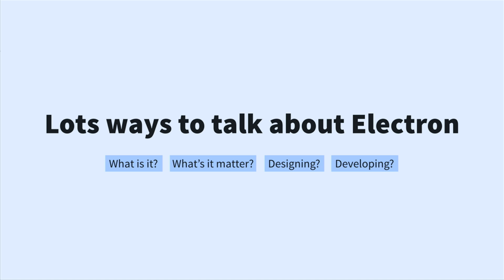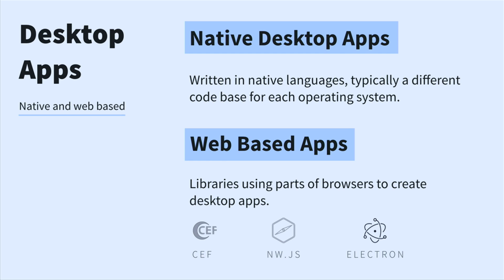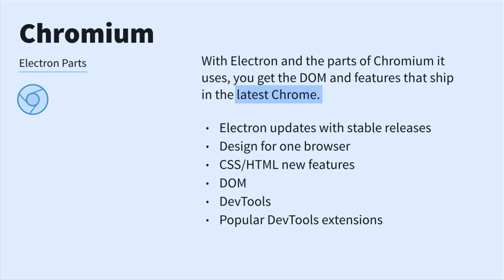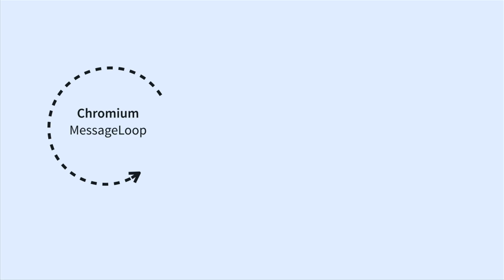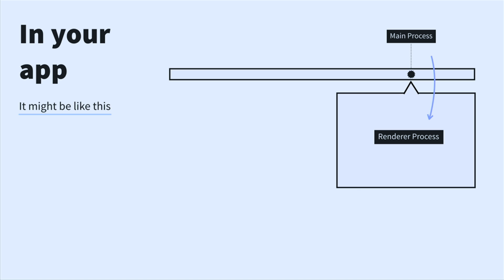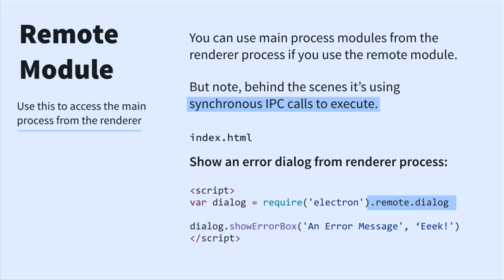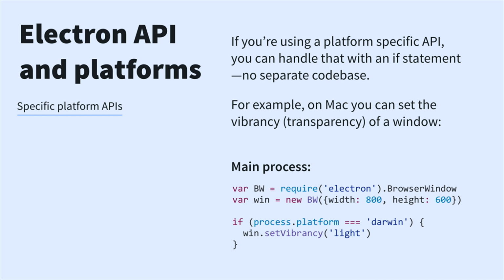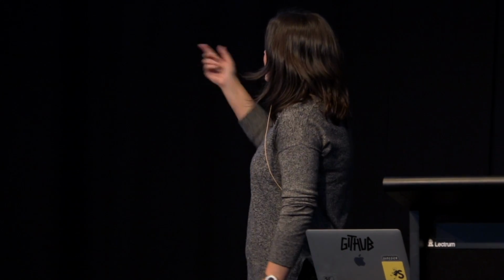Jessica Lord: Electron: A Tale of Two Processes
Electron is a framework for building desktop applications with web languages. It's a powerful tool allowing you to ship one codebase to three operating systems but it's also a new, and sometimes confusing, context in which to develop.

The Electron context is that of two processes: the main and renderer. Together they are a fundamental part of every Electron app and what make Electron, well, Electron. The two share some behavior but not all and their differences are important.

After this talk it will all make sense. We'll distill the roles of each, how they work together to make the magical HTML with Node.js wonderland of Electron and cover best practices for developing and debugging.